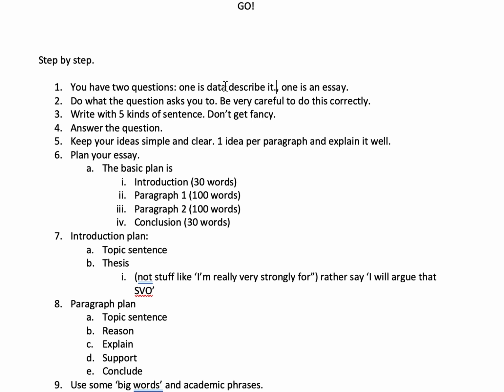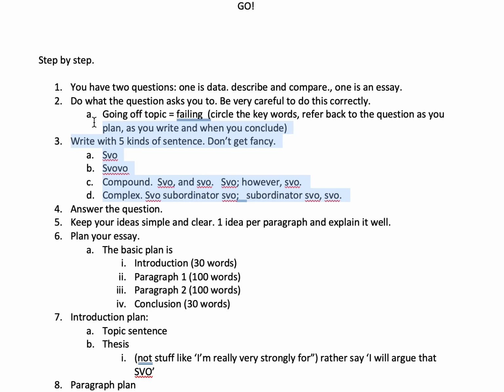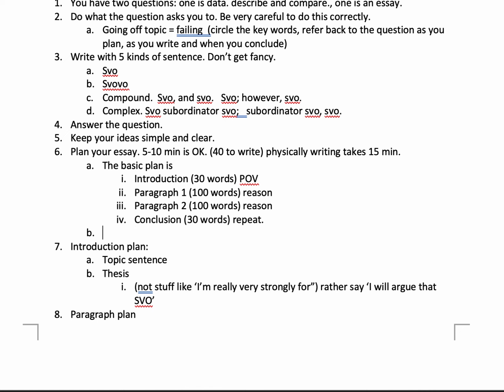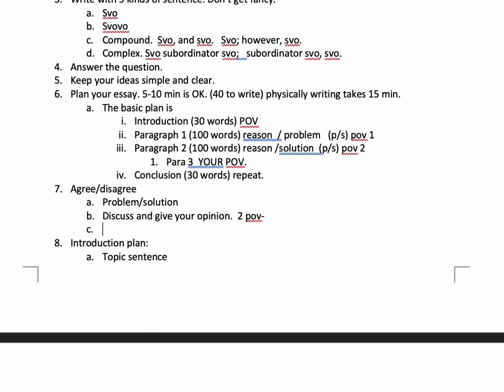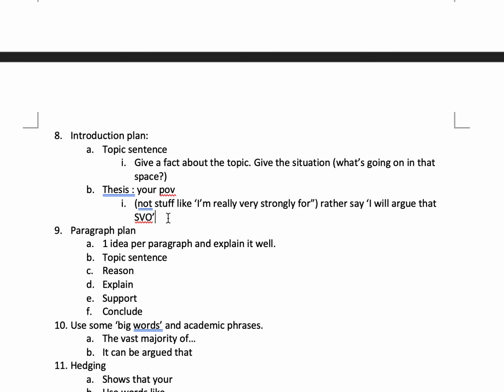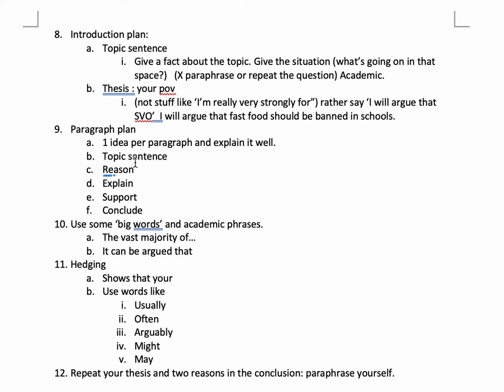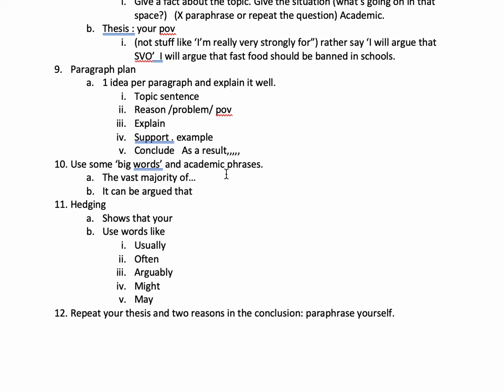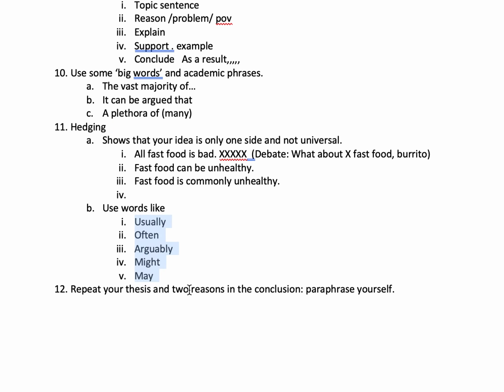WRITING! Learn the complete and correct way to pass IELTS Agree/Disagree Writing!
This video shows you exactly how my students get their IELTS score. It's the fastest and most accurate way to prepare for IELTS writing!

Canadian
24 years of teaching experience
University of Cambridge Graduate (2012)
Trinity Diploma TESOL
CELTA

Website for more help.